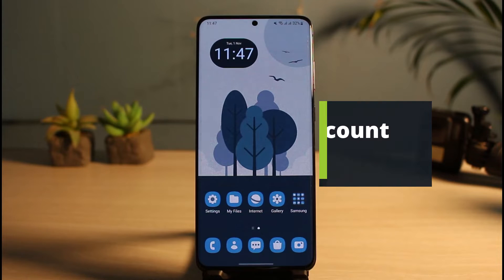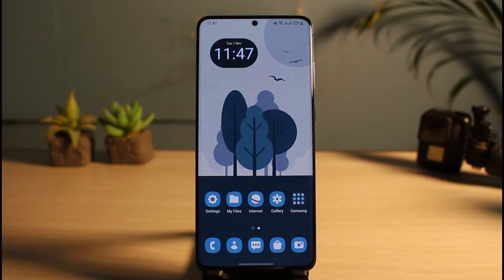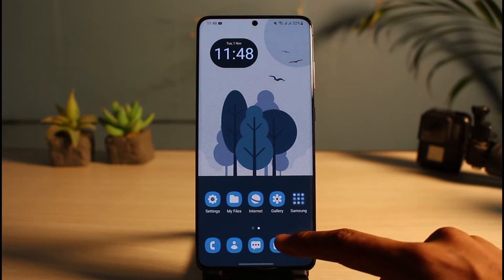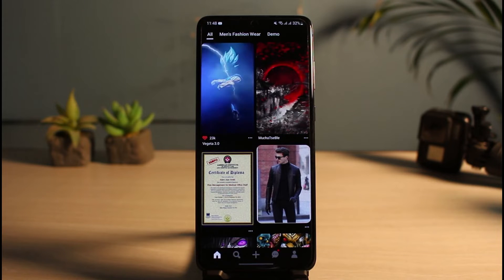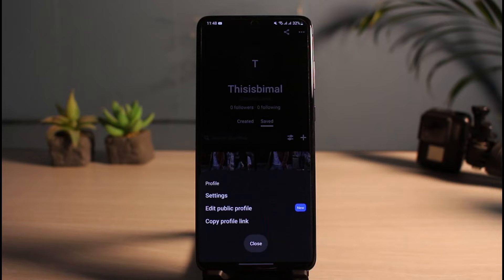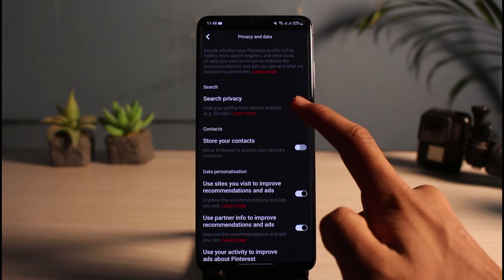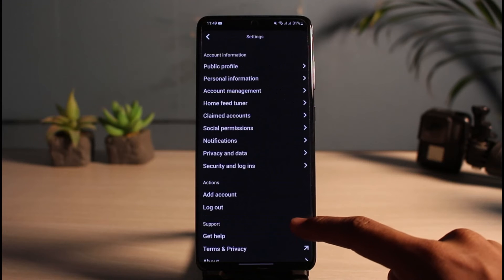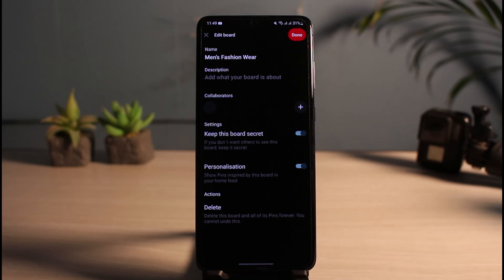How to Make Your Account Private on Pinterest !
In this tutorial video, I will quickly guide you on how you can make your account private on Pinterest. So make sure to watch this video till the end.

1) Update the Pinterest app to the latest version
2) Open Pinterest and log in to your account
3) Tap on the profile icon on the bottom right
4) Now tap on Settings
5) Go to Privacy and Data
6) Turn on Search Privacy
7) Open your Board and go to the Edit page
8) Also make the boards and pins private
9) This way, you can make your account private on Pinterest.

0:00 Introduction
0:21 Update Pinterest App
0:45 How to Make Your Account Private on Pinterest
1:58 Outro: Final Verdict